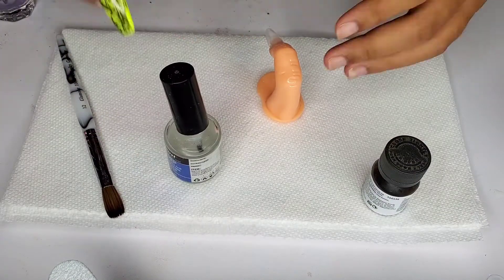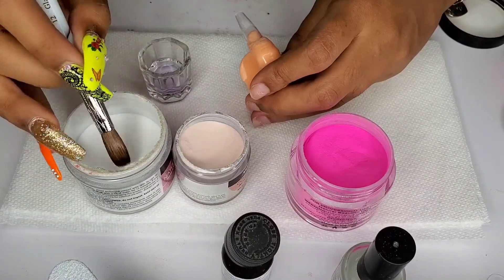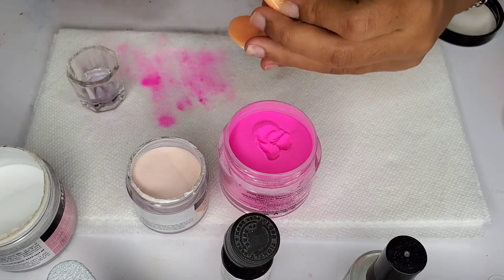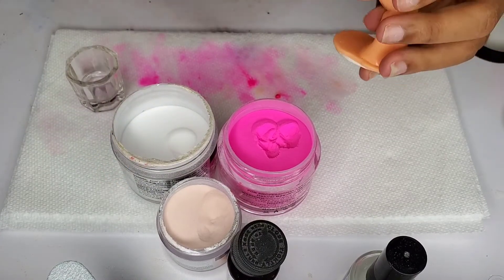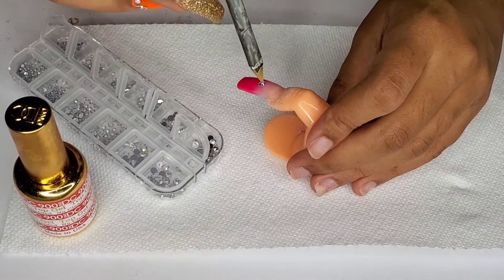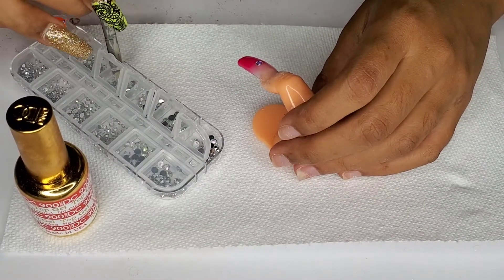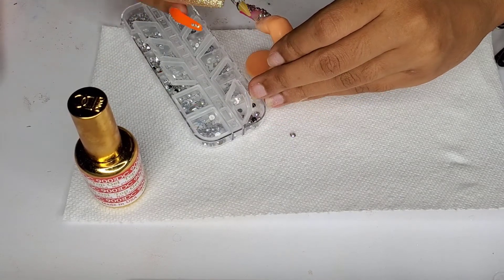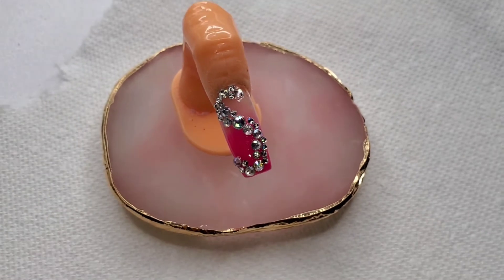First Attempt at Acrylic Ombre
Hey rose family hope you enjoyed this video ,

Here are a few more links of my other videos you might enjoy :

Collective haul - Marshalls , Target , Dollar Tree and more -

Clean with me watch me organize -

○Contact lens code “serenity rose”

 serenityrosebeautyy

FAQ :
1. What i use to film ?